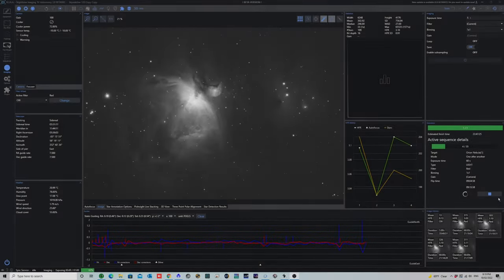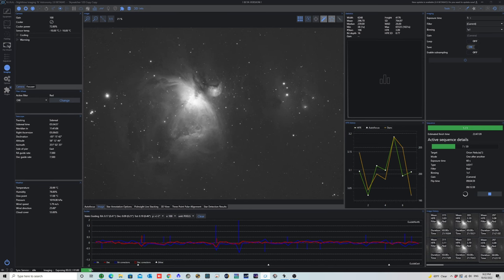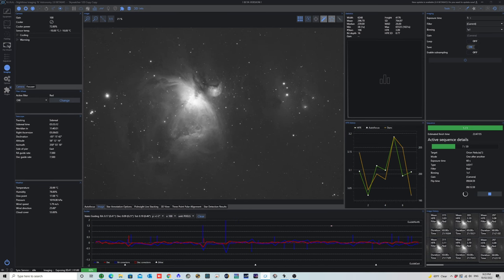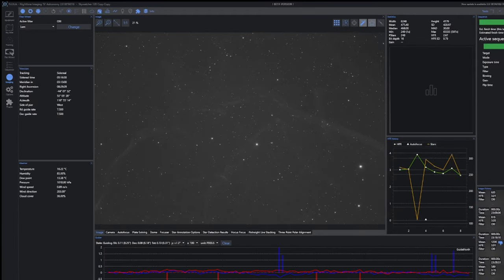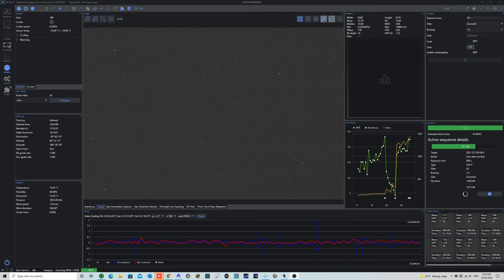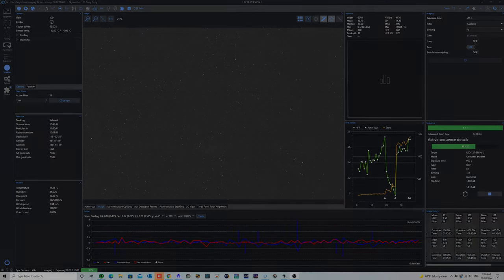My experience with the iOptron CEM120 after 1 year of use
In this video I talk about the features of the CEM120 mount by iOptron having used the mount in my home observatory for the last 12 months.

00:00  Into
02:41 Gear locks
05:11 Dovetail saddle
09:18 Connections and Cable management system
13:09 Dec and RA gear adjustment access
15:12 Altitude and Azimuth adjustments
16:10 Pegasus Powerbox Advance
17:42 Power outputs
18:53 Counterweight bar
19:39  Sound of mount slewing
20:23 Guiding/tracking
23:48 Final thoughts